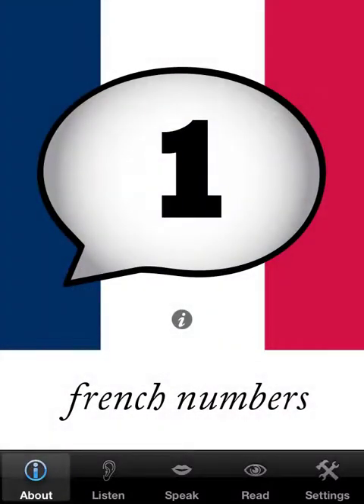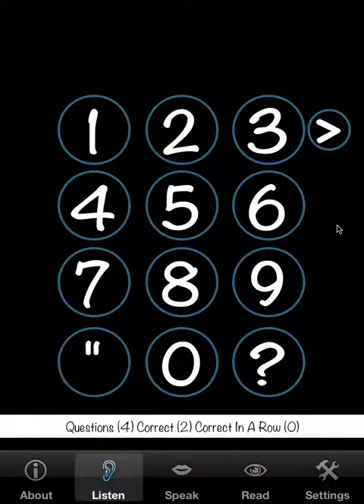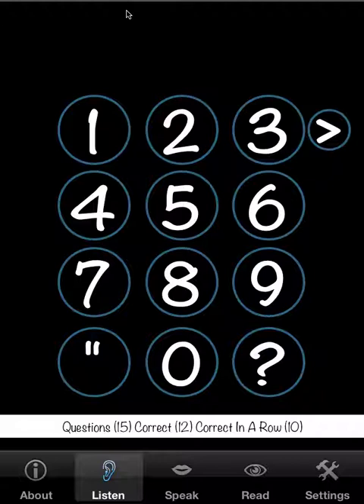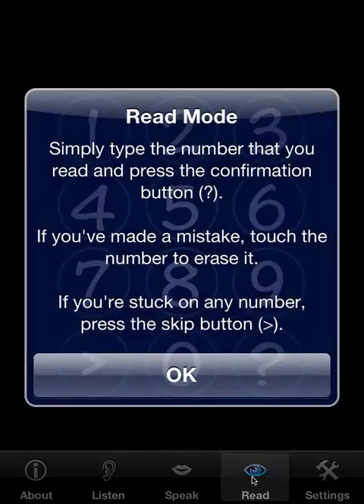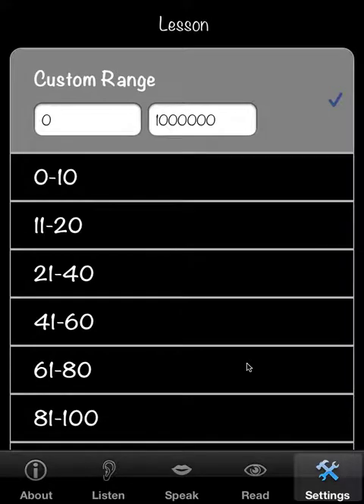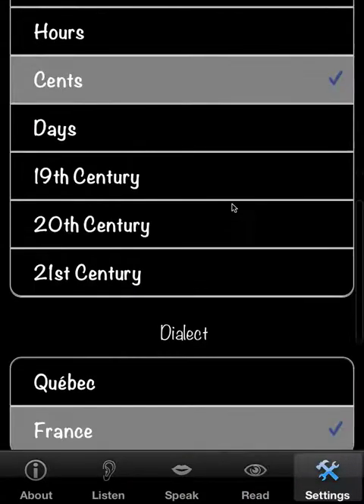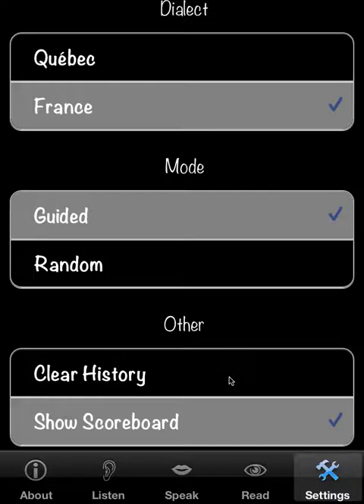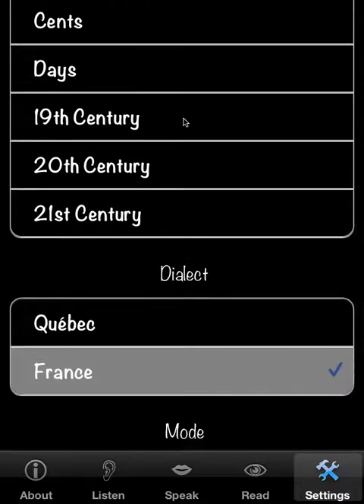French Numbers App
Welcome to the tutorial for the French Numbers App, available for the iPhone, iPod Touch and iPad both as a Full Version and a Free (Demo) Version